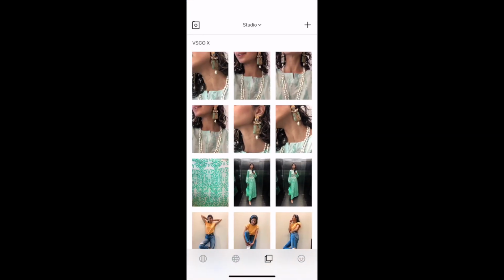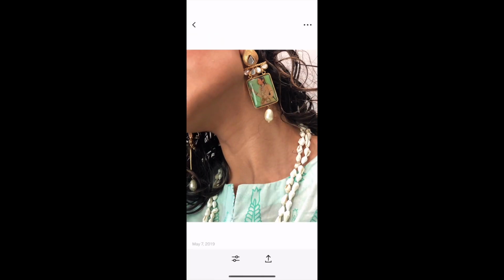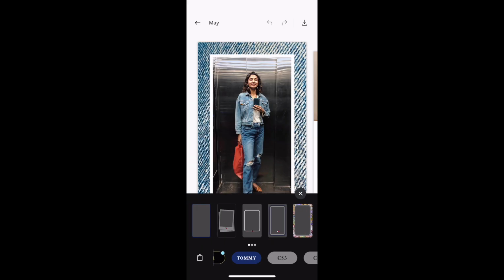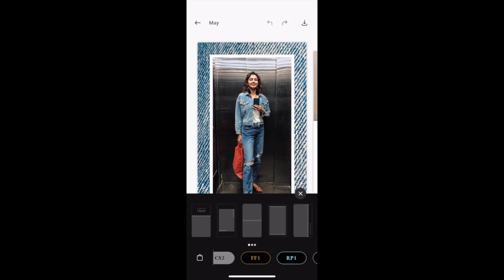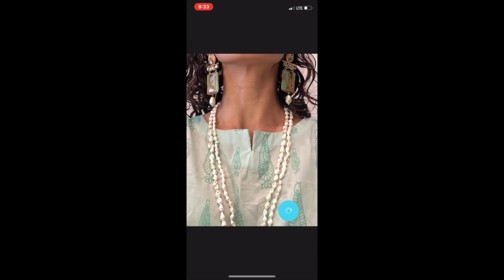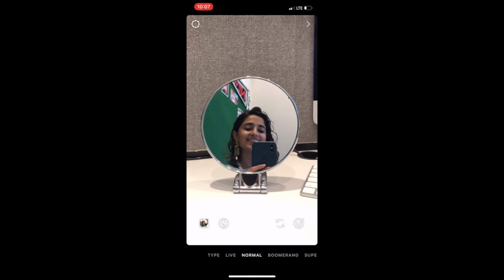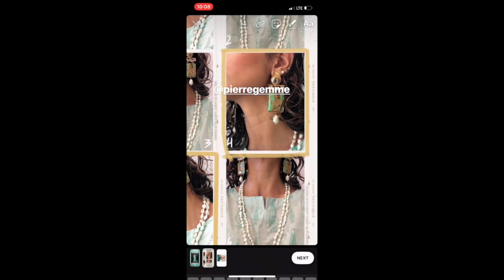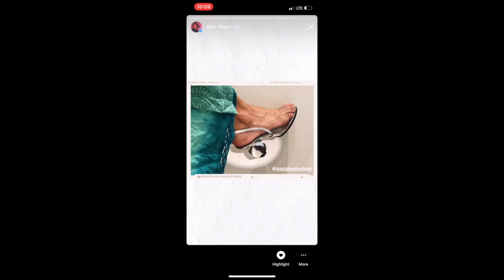How I edit and post my daily instagram stories - Morning routine and Instagram process part 2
Here's the second part of "Morning Routine and Instagram Process 01" .

For all of you who wanted to know exactly how I take my photos, edit them and format them for Instagram Stories!

Apps used:

VSCO (Editing)
Unfold (Collage)
Storyluxe (Collage)